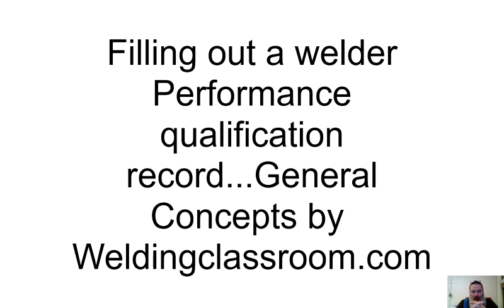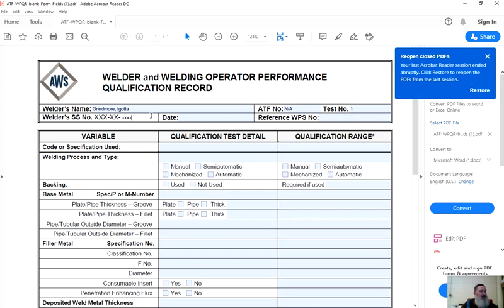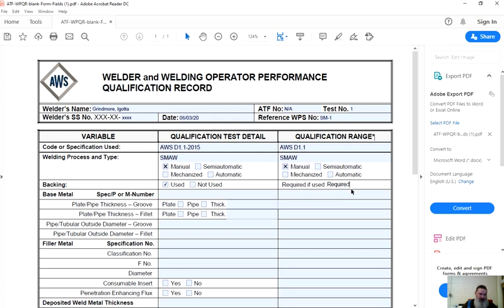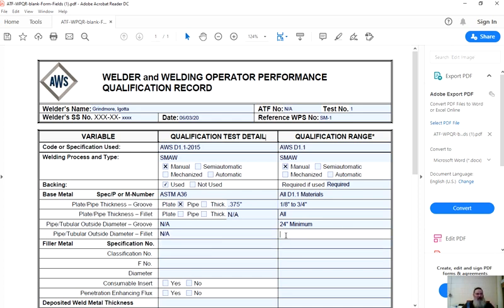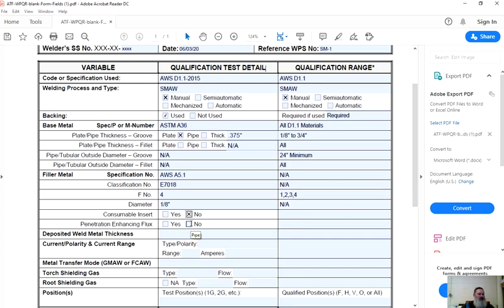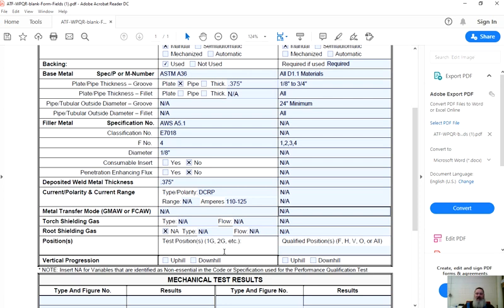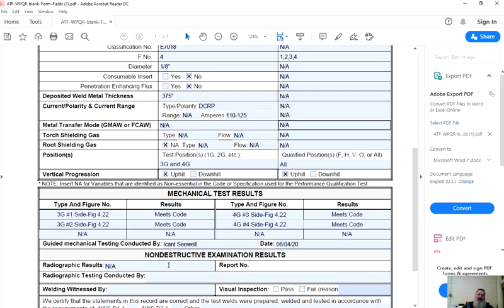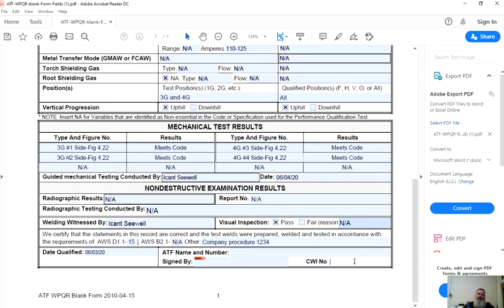Introduction to filling out a WPQR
This video is part of the online course for welder qualification testing and is part of one of the assignments.